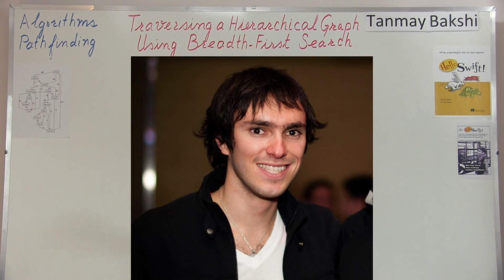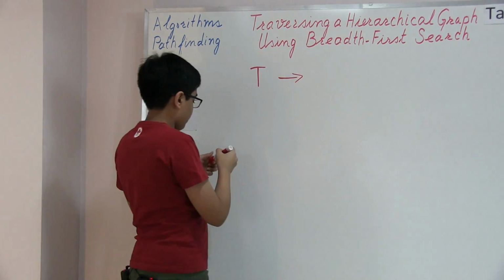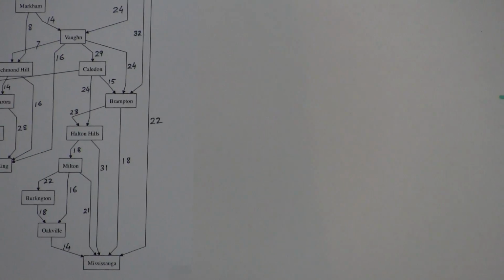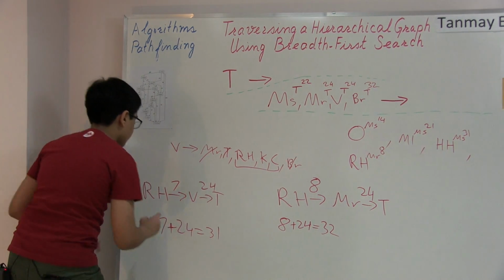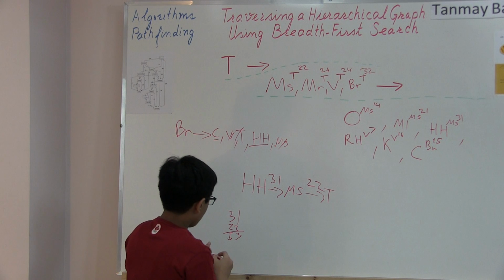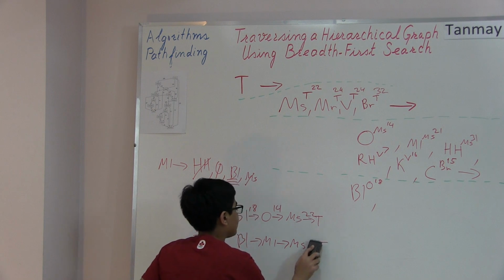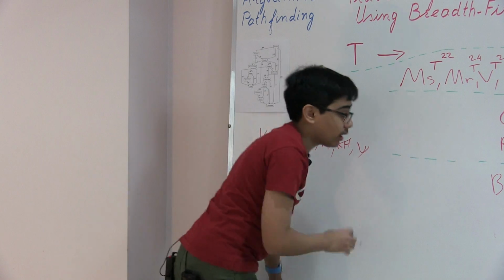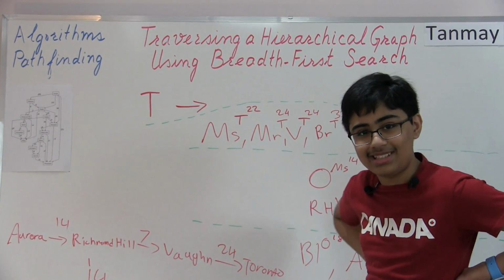Algorithms & Pathfinding: Using the Breadth-First-Search Algorithm to traverse a Hierarchical Graph